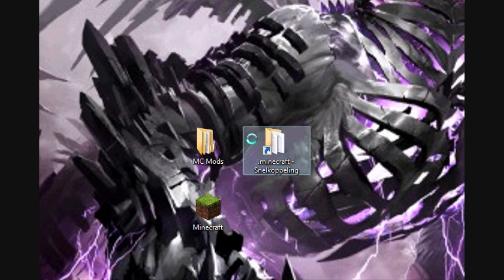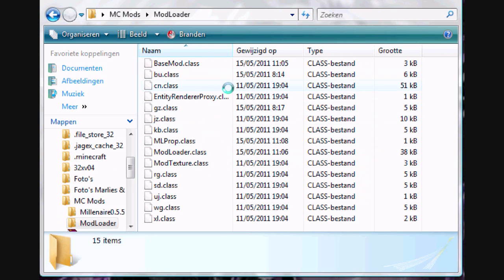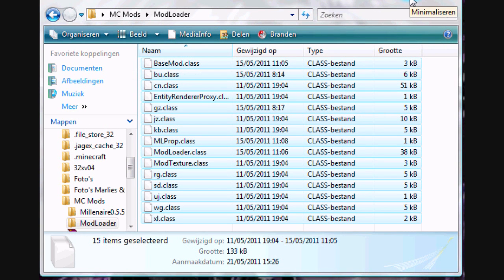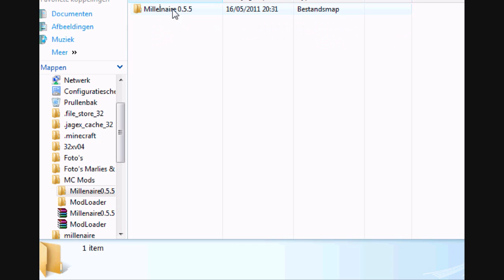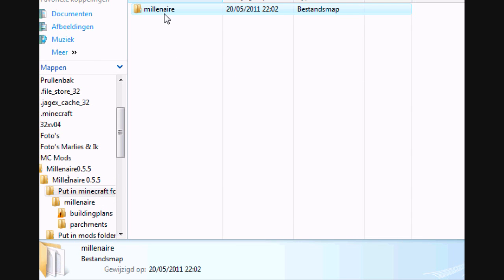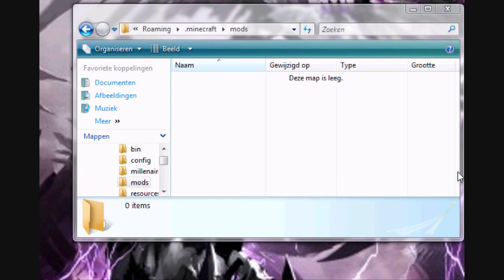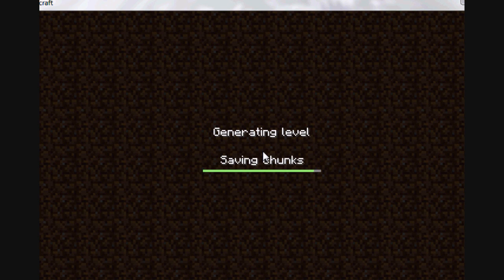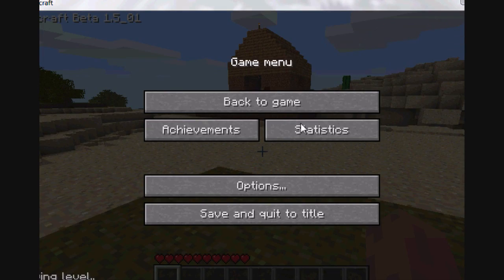How to install Millénaire Mod - MineCraft B 1.5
In this video I explain how to install Millénaire Mod for MineCraft.

This for a Windows Vista 64-Bit.

Scroll down -) Download (Direct).

Press the version u want -) skipp add -) Dowload.

Greetings.